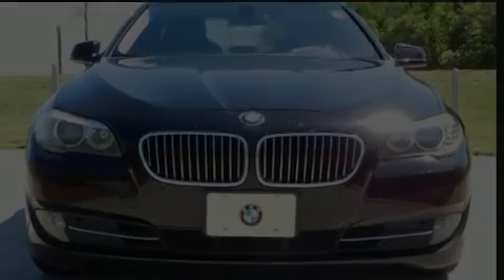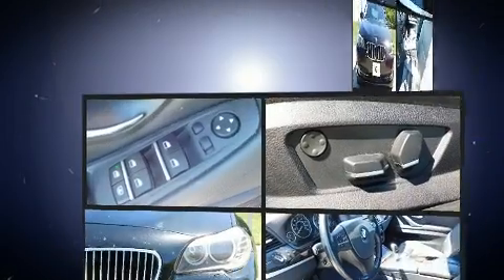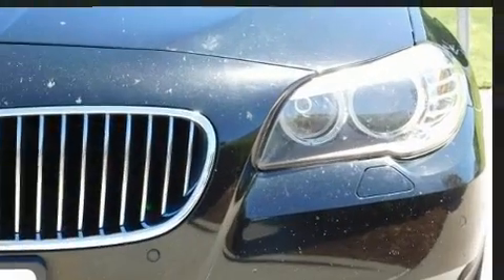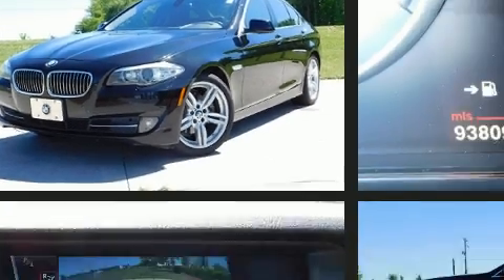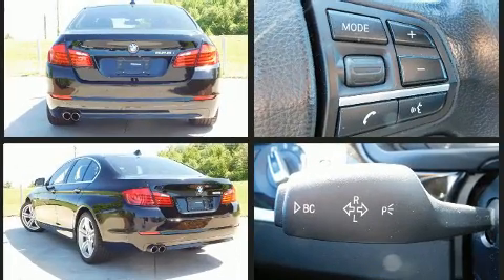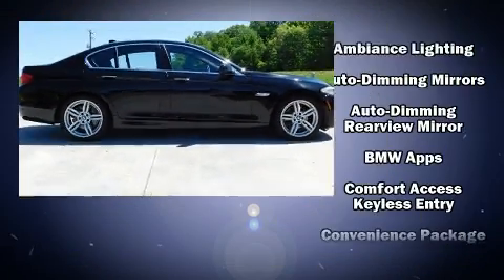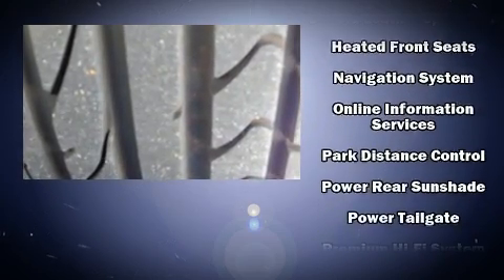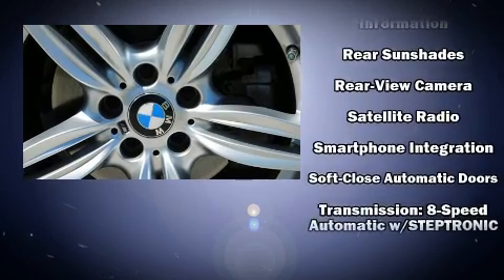2011 BMW 528i in Charlotte, NC 28269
10720 Northlake Auto Plaza Blvd

Discerning drivers will appreciate the 2011 BMW 528i. This 4 door, 5 passenger sedan has just over 90,000 miles. Smooth gearshifts are achieved thanks to the 3 liter 6 cylinder engine, and for added security, dynamic Stability Control supplements the drivetrain. BMW prioritized practicality, efficiency, and style by including: power trunk closing assist, front and rear reading lights, power front seats, a built-in garage door transmitter, an automatic dimming rear-view mirror, heated seats, and leather upholstery. Audio features include a CD player with MP3 capability, steering wheel mounted audio controls, and 15 speakers, providing excellent sound throughout the cabin. BMW also prioritized safety and security with features such as: dual front impact airbags, head curtain airbags, traction control, brake assist, anti-whiplash front head restraints, a security system, an emergency communication system, and 4 wheel disc brakes with ABS. You'll never lose visibility with rain sensing wipers, which activate automatically when the drops start to fall. We pride ourselves in the quality that we offer on all of our vehicles. Please don't hesitate to give us a call.